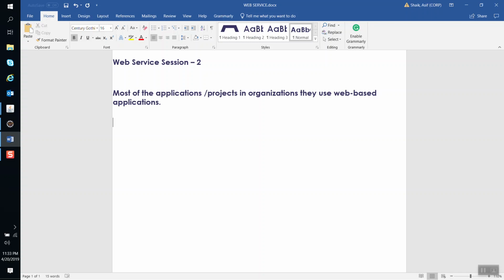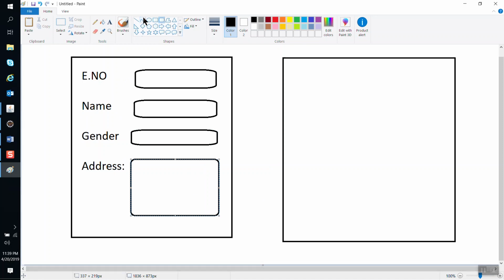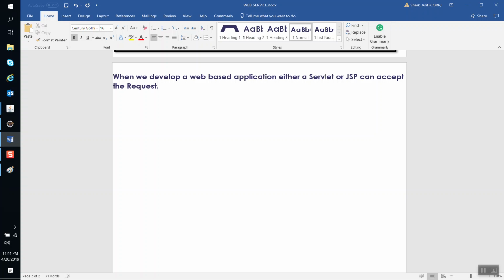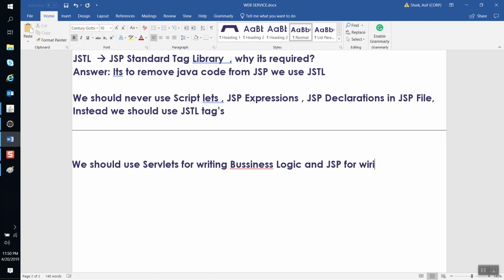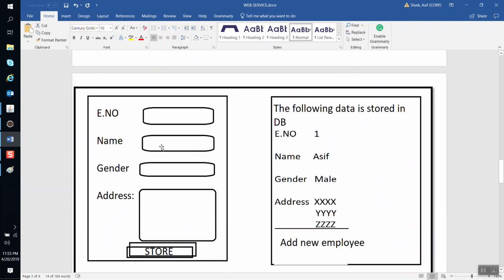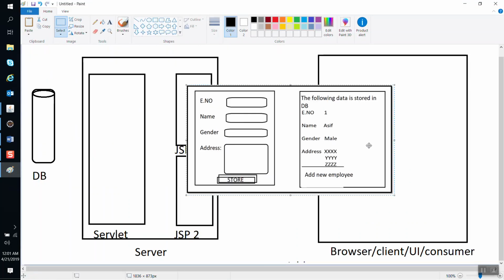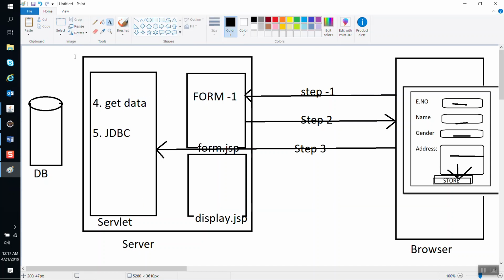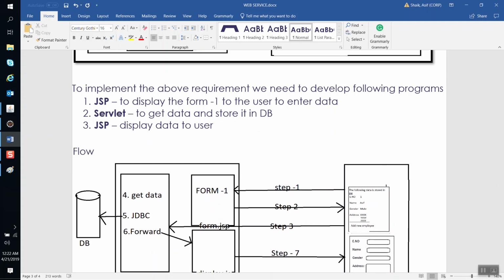Web Service Part 2A Project Using JSP and Servlet